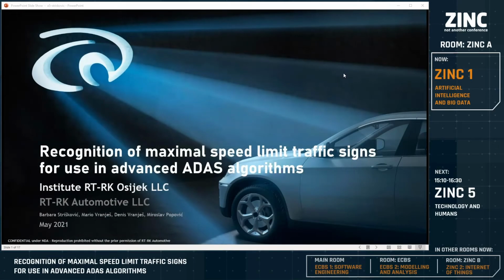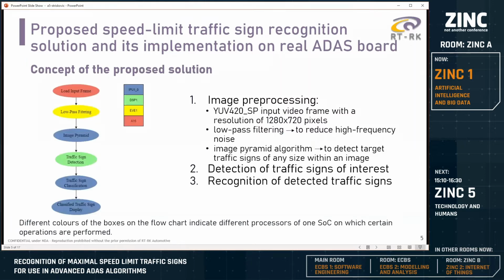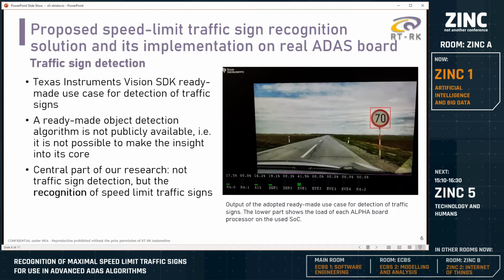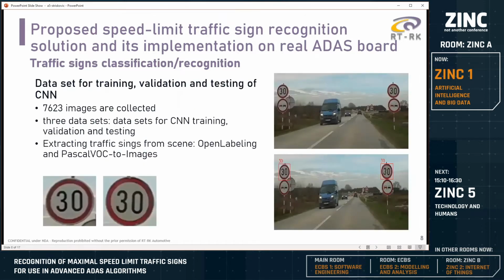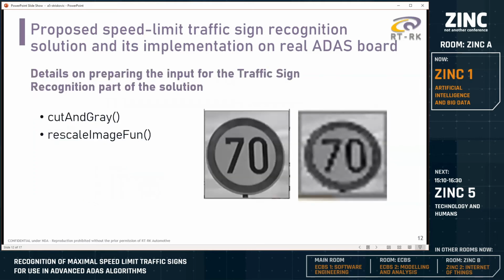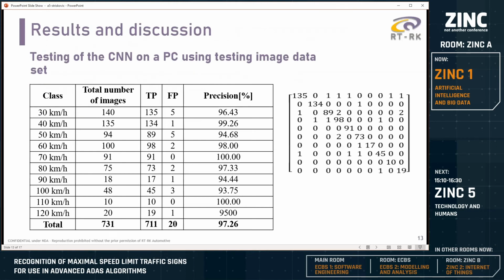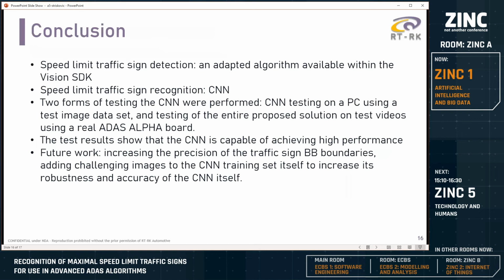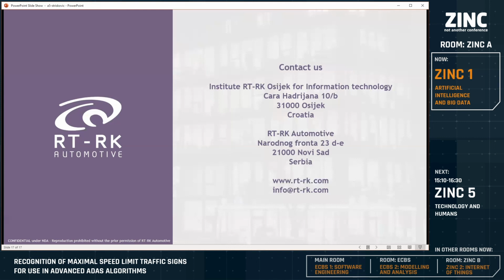ZINC 1 Recognition of maximal speed limit traffic signs for use in advanced ADAS algorithms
Barbara Strišković; Mario Vranjes; Denis Vranješ; Miroslav Popovic

Advanced Driver Assistance Systems (ADAS) have been increasingly developing, specifically in the last decade. One of such ADAS is that intended for traffic signs recognition. This paper deals with the recognition of a specific subset of traffic signs, i.e. speed limit traffic signs. The complete solution is based on the usage of machine learning and finally implemented in the C programming language. After the optimization process, the final solution is implemented on the real ADAS board, to check its performance in a real operational environment. Due to the limited resources of the ADAS board itself, a simple Convolutional Neural Network (CNN) was created to recognize speed limit traffic signs. For CNN training a large database of 6891 training images is used. When testing the solution, 731 test images from the real traffic are used, as well as 123 real video sequences. The test results show that in certain situations the proposed solution is capable of achieving high performance in terms of precision, while in some cases additional improvements of the solution should be investigated. It is capable of processing 12 frames per second when operating with state-of-the-art automotive camera resolution, i.e. 1280x720 pixels.